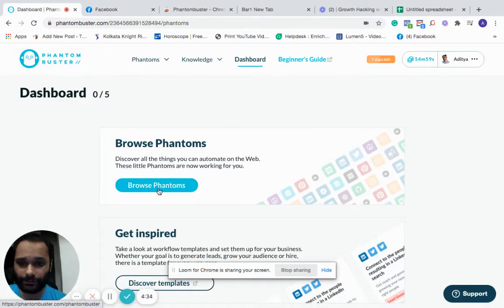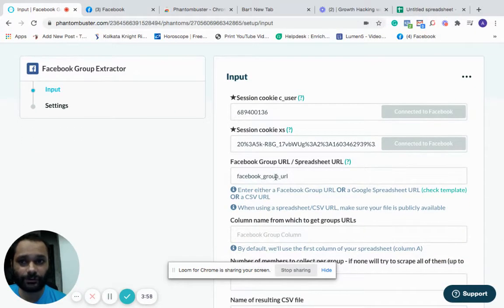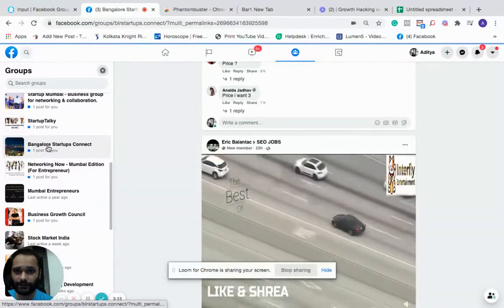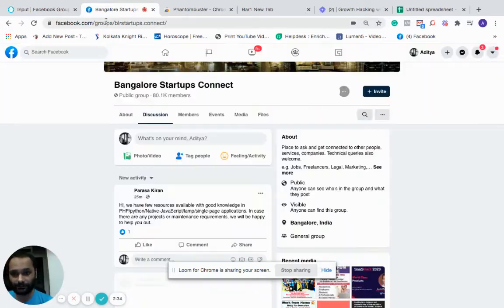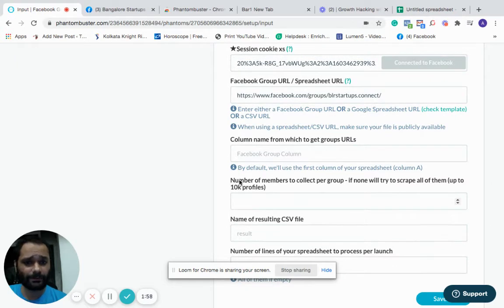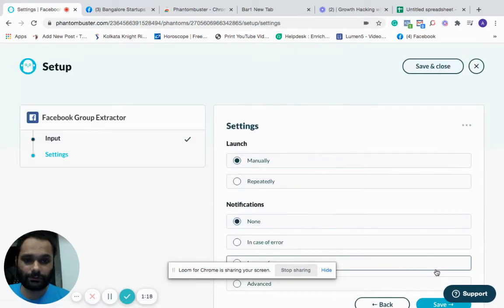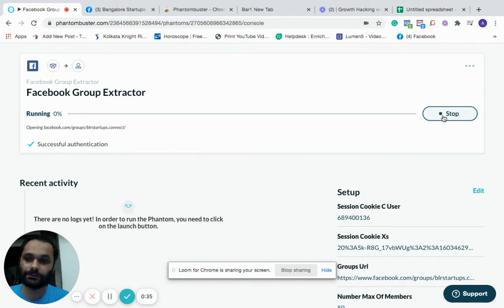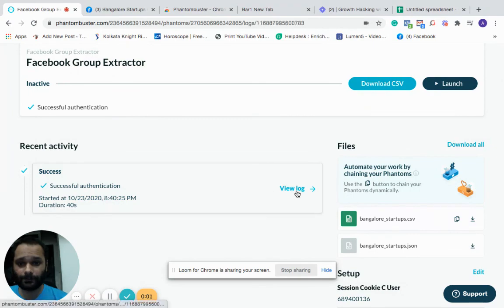Growth Hacking 2021 with Phantombuster Facebook Automation Scraping & Messaging 👈 Part 2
Growth Hacking with Phantombuster   Facebook Automation   Scraping & Messaging 👈   Part 2